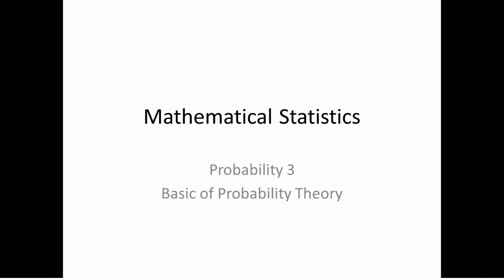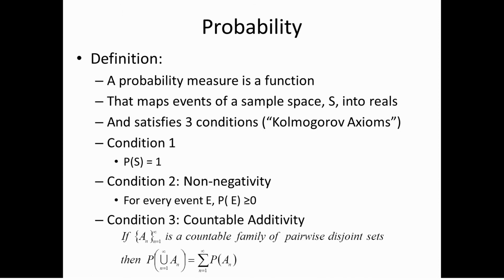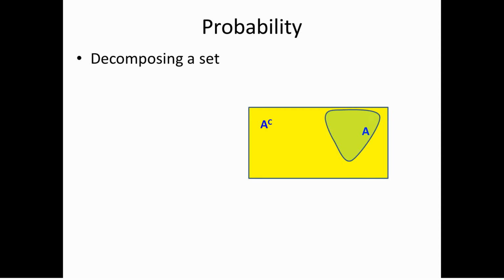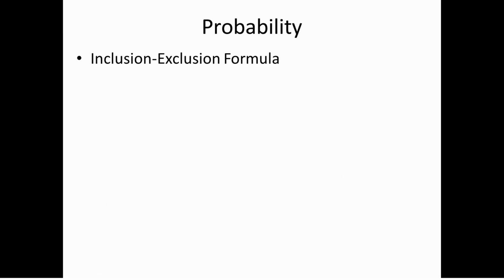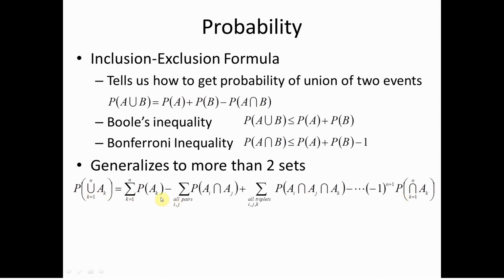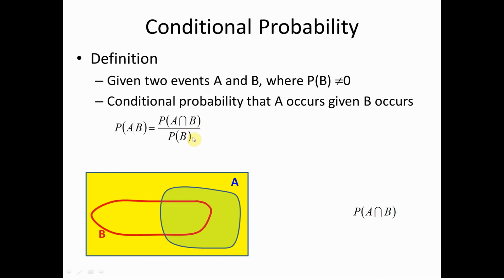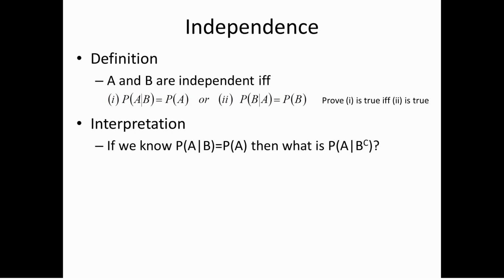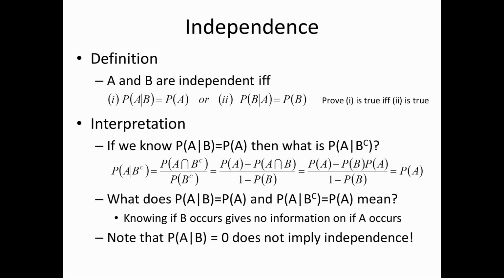Probability Theory 3 Probability Measures